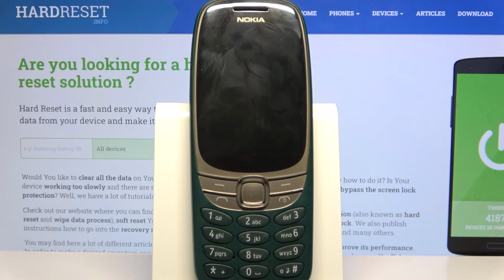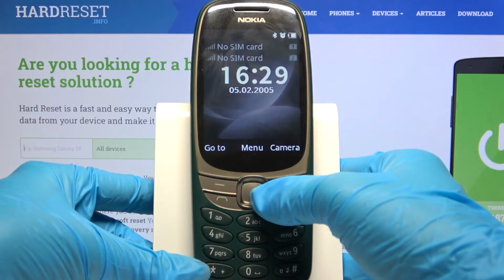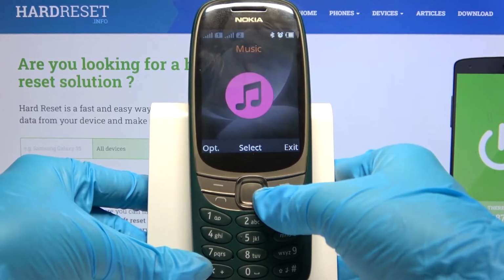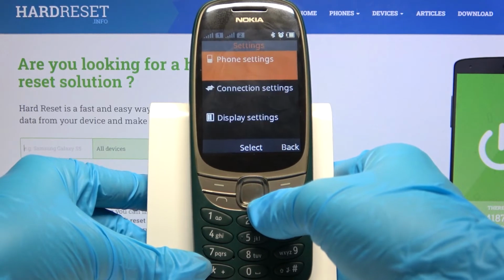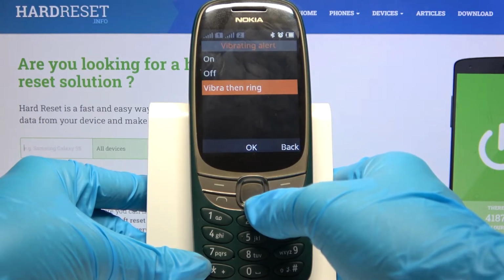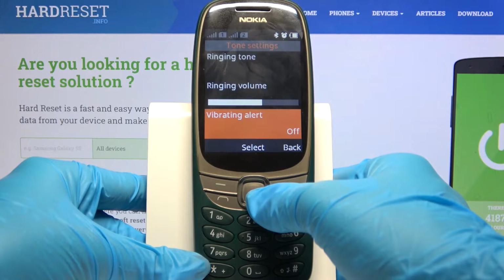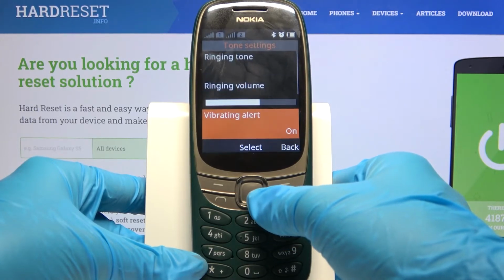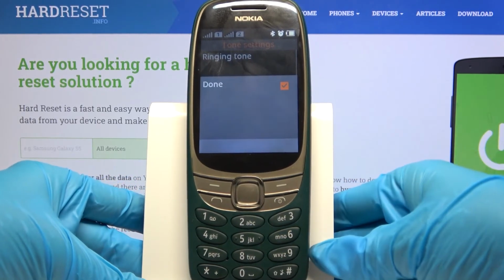How to Enter Vibration Settings on Nokia 6310 – Find Vibration Options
Hello there! Would you like to know how to customize your Nokia 6310 Vibration Settings? Here is a tutorial that will teach you how to change the vibration settings on your Nokia 6310. If you follow our Expert instructions, you can easily access the Nokia 6310 vibration settings and change them to your preferences. Then open the vibration settings on the Nokia 6310 by following the Specialist instructions.

How to Get into Vibration Settings on Nokia 6310?
How to Adjust Vibration Settings on Nokia 6310?
How to Customize Vibration on Nokia 6310?